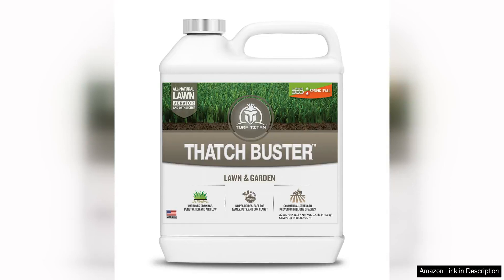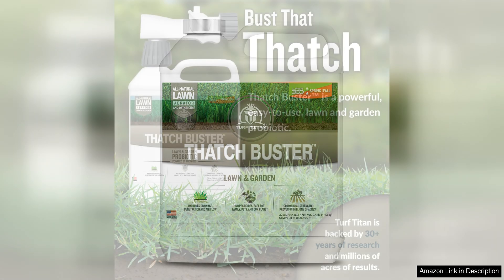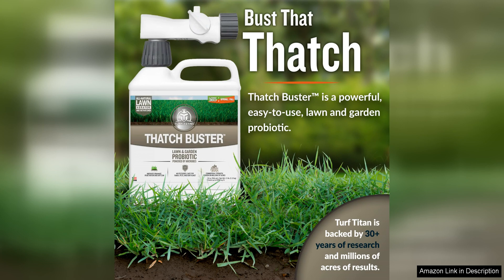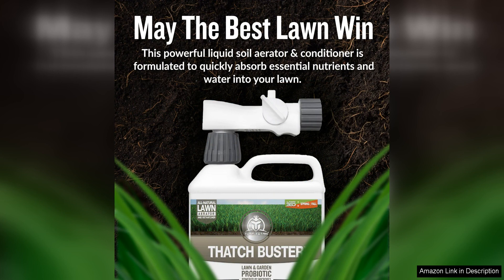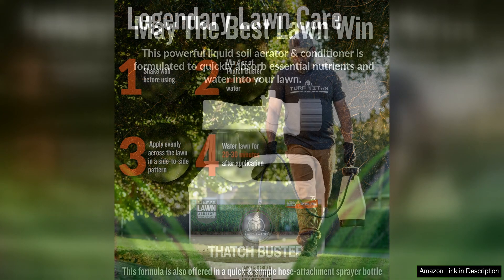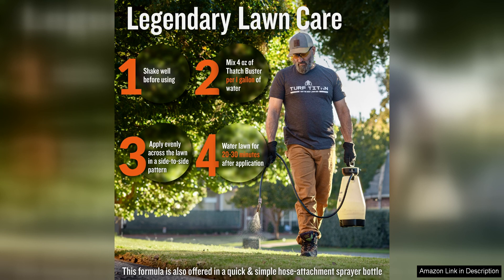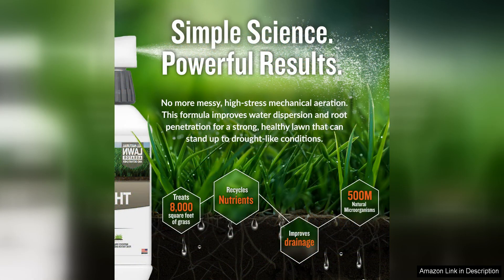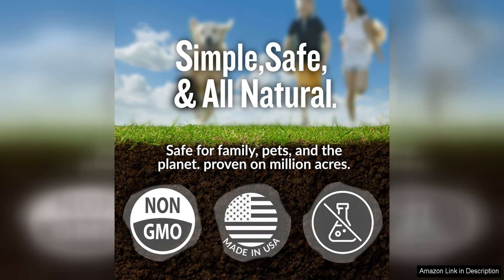Turf Titan Thatch Buster All-Natural Lawn Aerator & Grass Dethatcher - Liquid Review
The Turf Titan Thatch Buster All-Natural Lawn Aerator & Grass Dethatcher - Liquid is a game-changer for anyone looking to improve the health and appearance of their lawn. This product is specifically designed to effectively aerate the soil and break down thatch buildup, promoting better root growth and allowing for improved nutrient absorption.

One of the standout features of this product is its all-natural formula. Made with environmentally friendly ingredients, it is safe to use around children and pets, making it a great choice for eco-conscious homeowners. The liquid form of the product also makes it easy to apply evenly across the lawn, ensuring thorough coverage for maximum effectiveness.

I was impressed by the results I saw after using the Turf Titan Thatch Buster. Within a few weeks, I noticed that my lawn looked healthier and more vibrant. The grass seemed to be growing more evenly, and bare patches were starting to fill in. I also noticed that water was penetrating the soil more effectively, reducing runoff and helping to prevent water wastage.

Another great thing about this product is that it is easy to use. Simply attach it to a hose and spray it evenly across your lawn. There's no need for any special equipment or complicated application techniques, making it a convenient option for busy homeowners. Plus, the fact that it is a liquid means that it is fast-acting, delivering results in a shorter amount of time compared to traditional aerating methods.

Overall, I highly recommend the Turf Titan Thatch Buster All-Natural Lawn Aerator & Grass Dethatcher - Liquid to anyone looking to improve the health and appearance of their lawn. With its environmentally friendly formula, easy application, and impressive results, it is a top-quality product that delivers on its promises. Give it a try and get ready to enjoy a lush, green lawn that will be the envy of your neighbors.